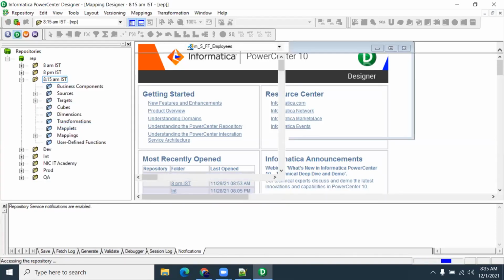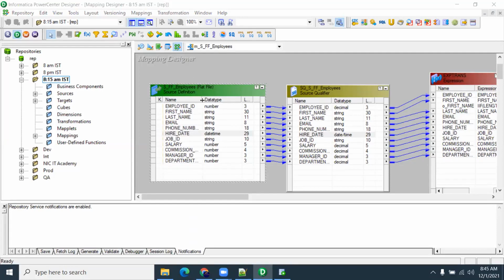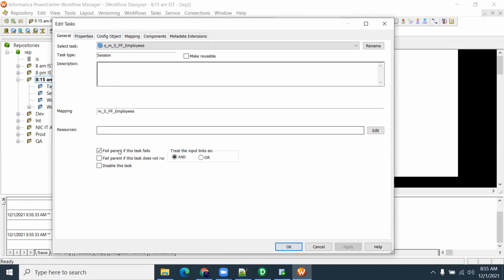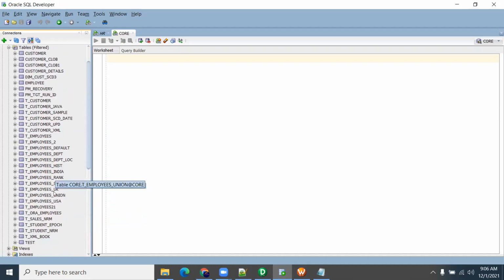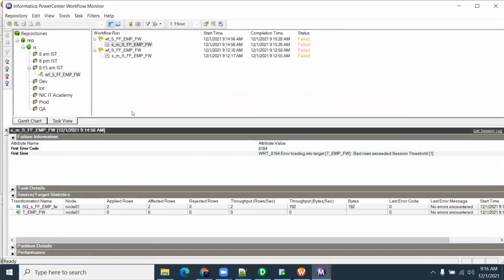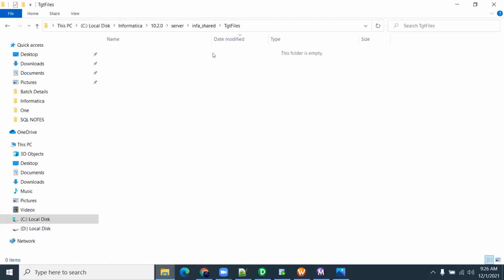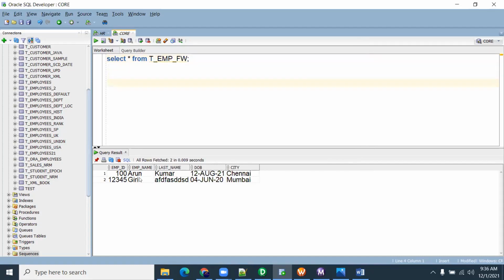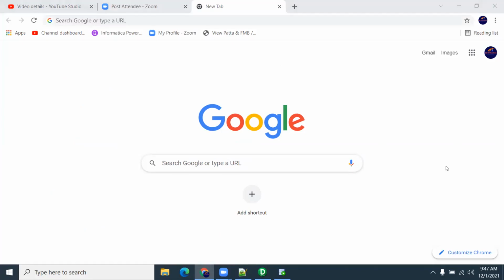Class 6-Table to File load.